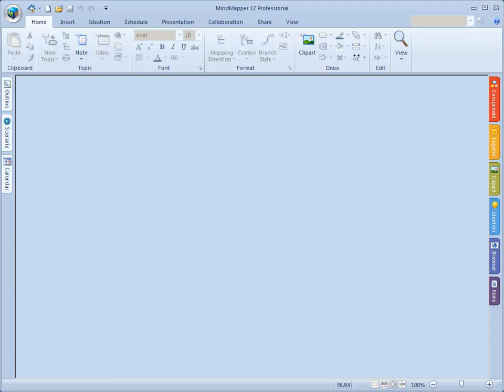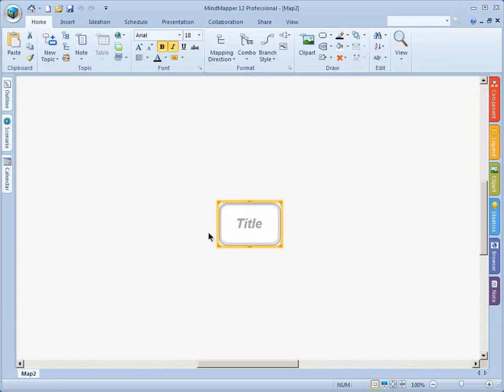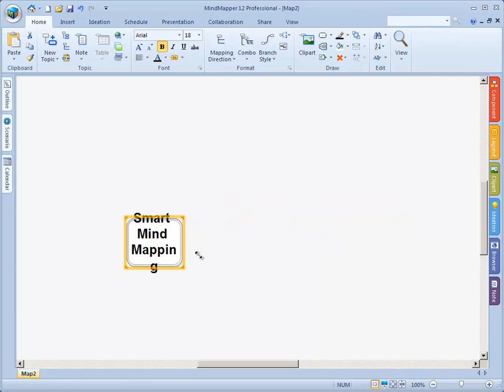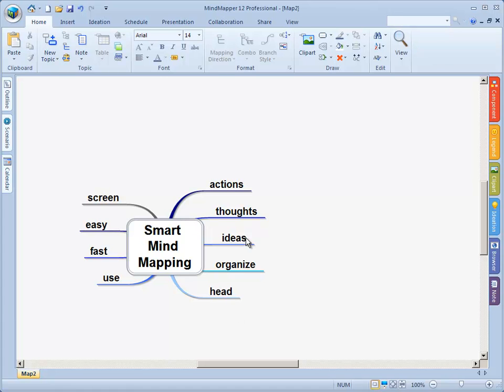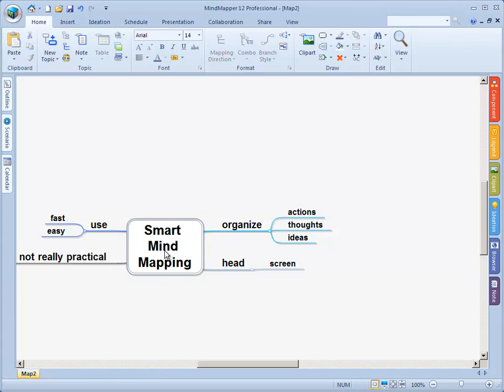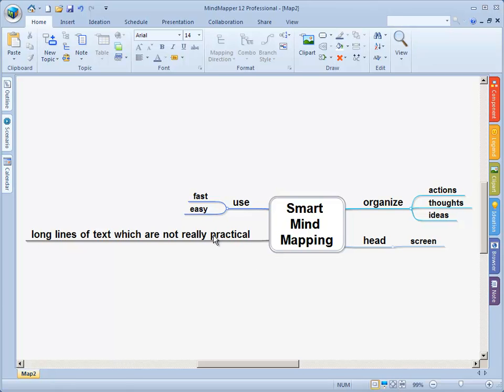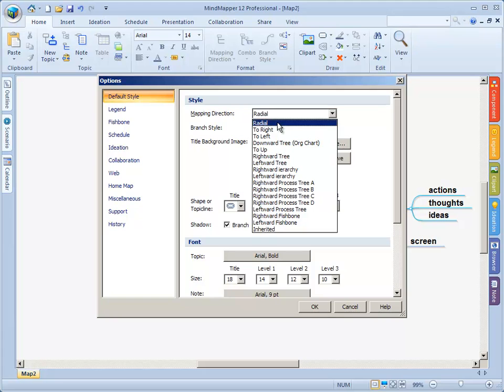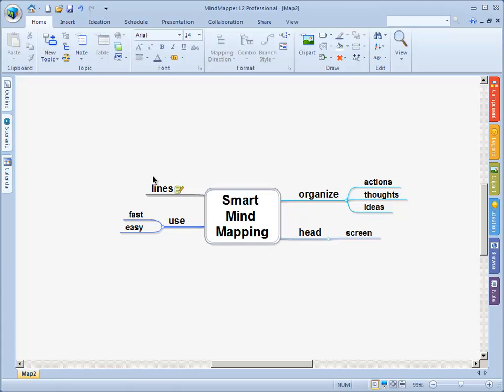MindMapper 12 Professional - creating basic maps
to download MindMapper and get my short training on how to use mind maps in your own work, studies and life.

In this video you will learn how to use MindMapper 12 Professional to create basic mind maps.

This is video 1 in a 6 video series.

For more information on mind mapping, in depth articles on mind mapping on paper, your computer and how to make mind maps work for you,

Share questions below or via the website. Be sure to like when you enjoyed the video